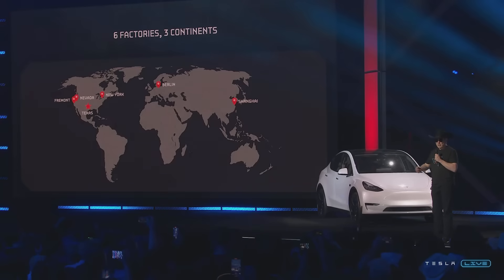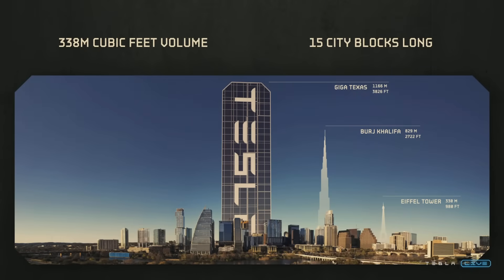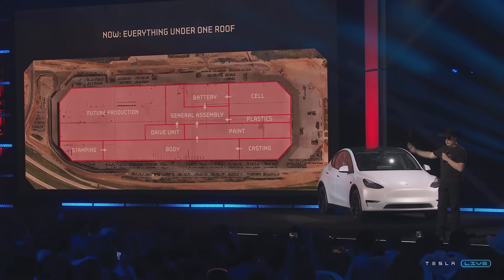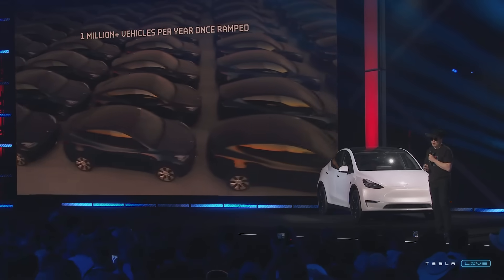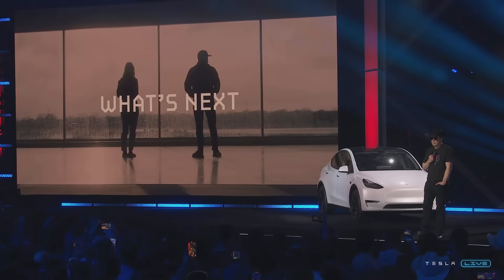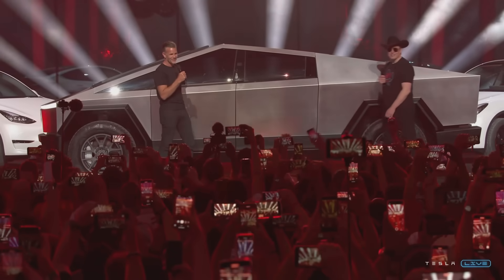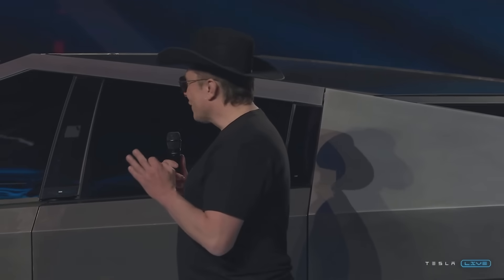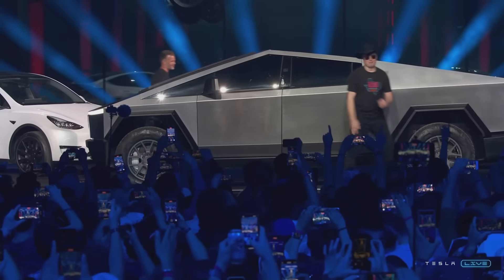Watch Elon Musk's Tesla Cyber Rodeo Event in 8 Minutes (Supercut)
At Tesla's Cyber Rodeo event in Austin, Texas, CEO Elon Musk officially opens its newest Gigafactory and talks about what's next for the electric carmaker.

0:00 - Elon Musk arrives at Cyber Rodeo
0:22 - Why Tesla opened Gigafactory in Texas
1:10 - Texas Gigafactory size
2:37 - Manufacturing at Tesla’s new Gigafactory
3:38 - Production scale of Texas Gigafactory
4:08 - Tesla Robo-Taxi & Tesla Robot
5:08 - First cars produced at Texas Gigafactory
5:28 - Tesla Cyber Truck Redesign
7:10 - Elon Musk Apologizes for Cyber Truck delay